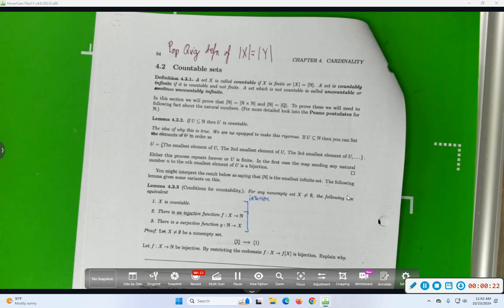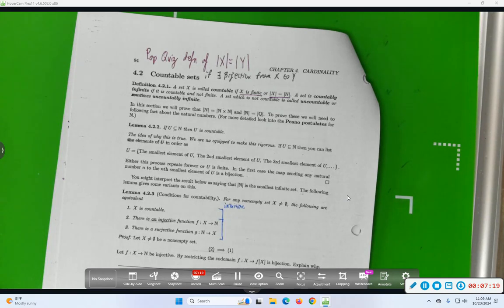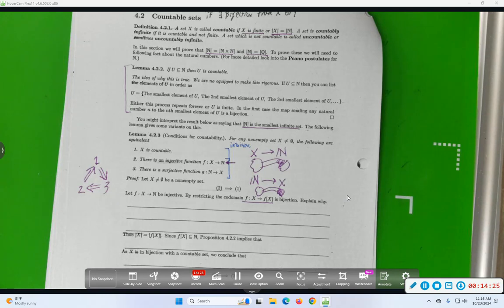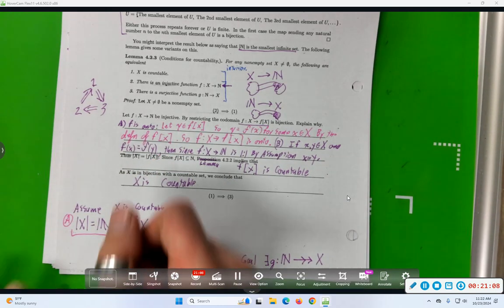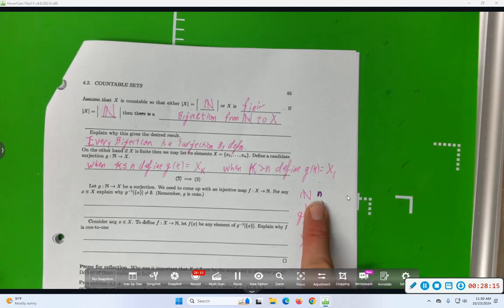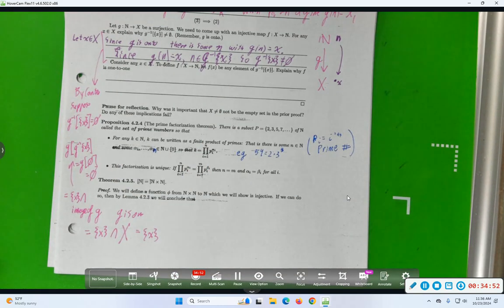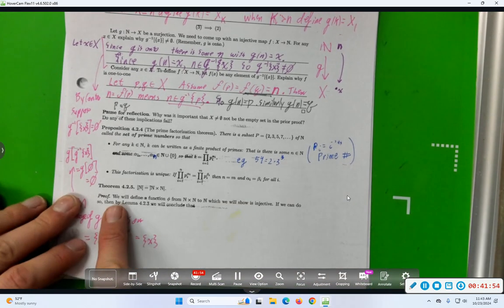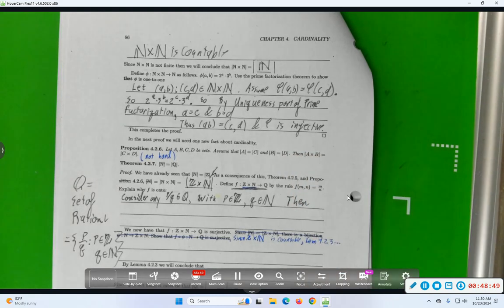Math 316 Ocotber 23